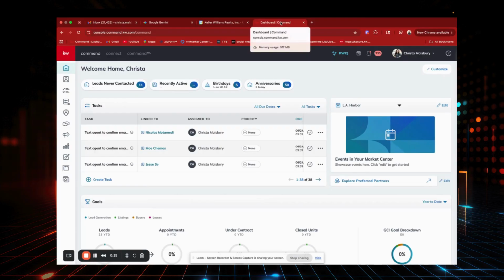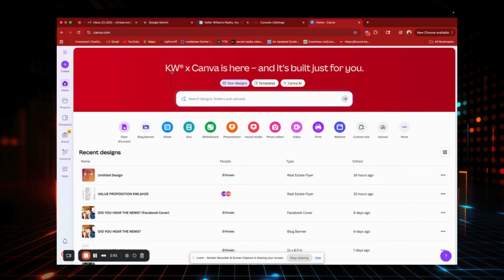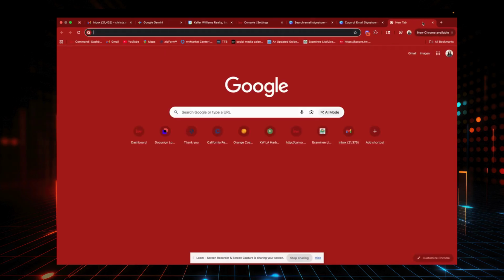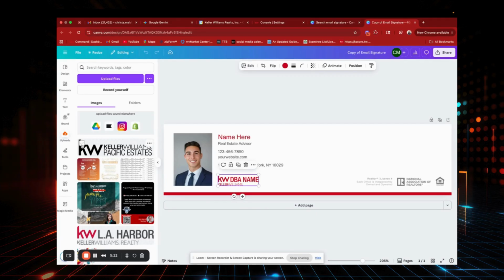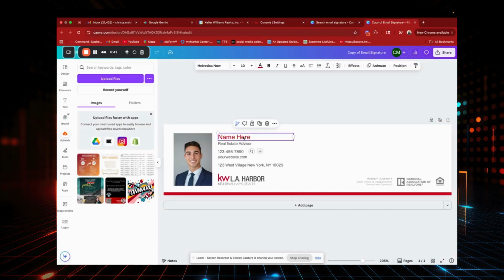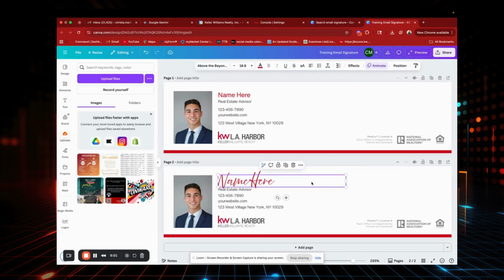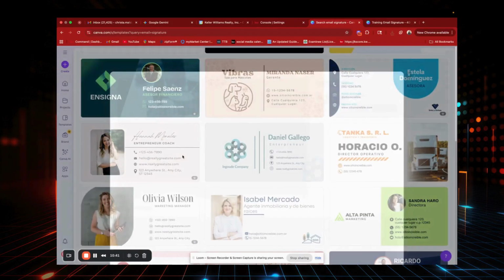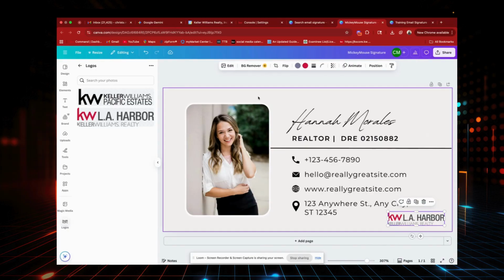CC1 Creating Your Email Signatures in KW CANVA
Follow along with Coach Christa to log in to your KW CANVA account and begin learning the tool by creating your very own email signature with animated features and more!